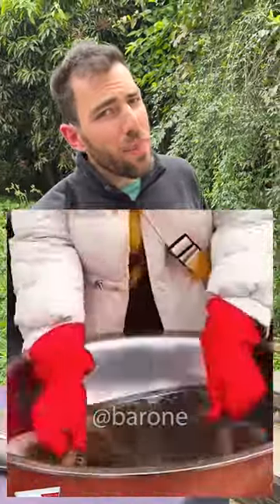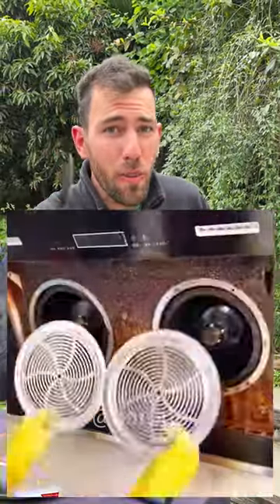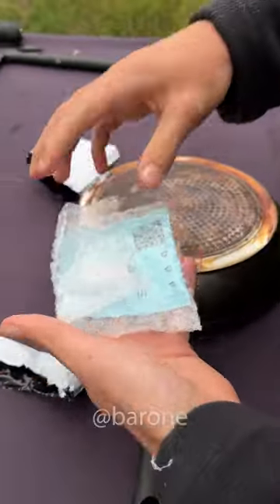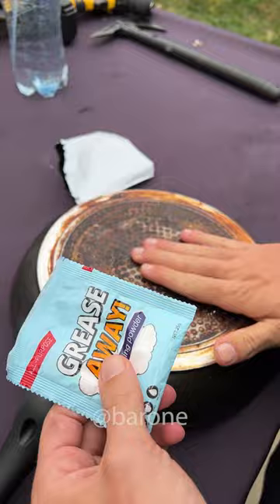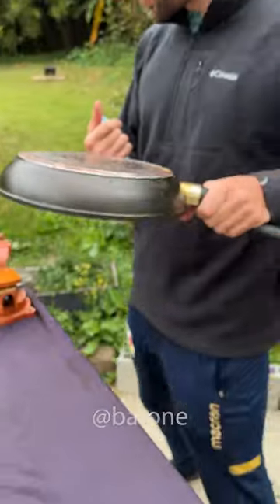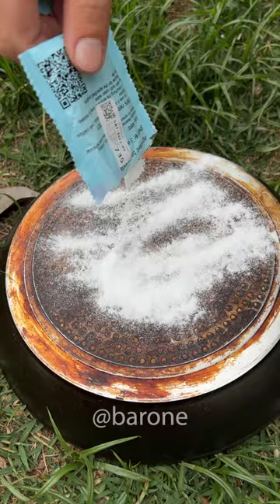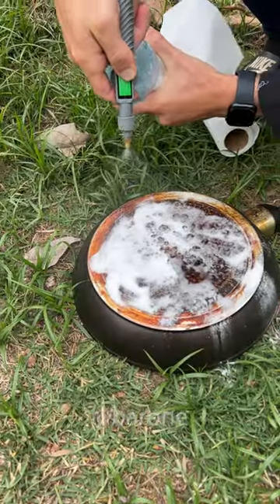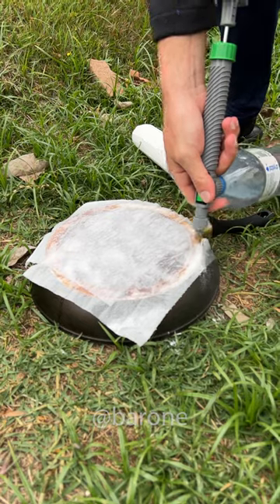This magical powder remove any dirt from pans